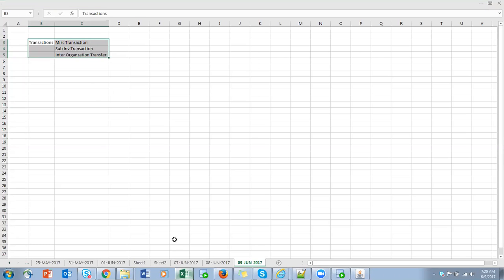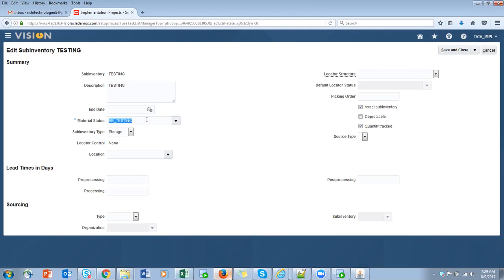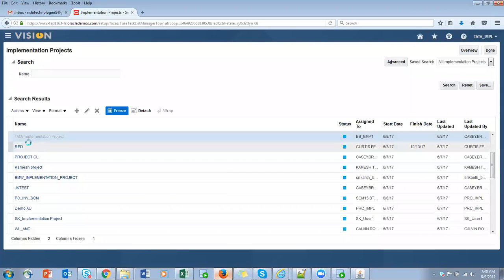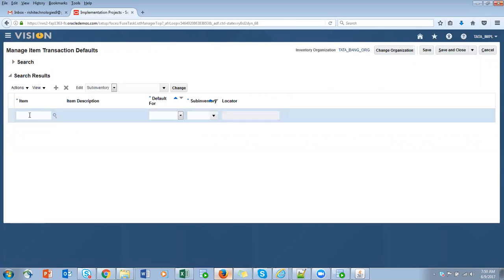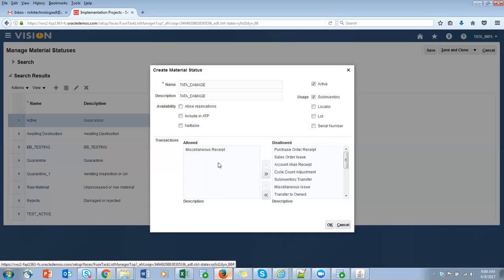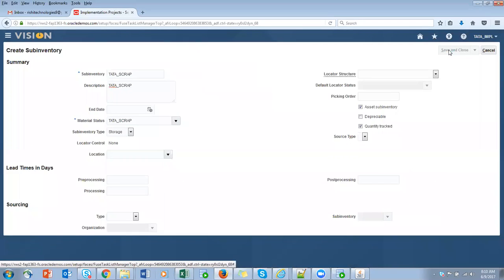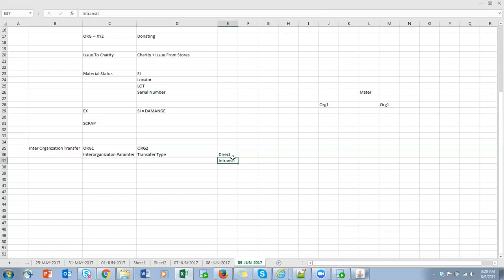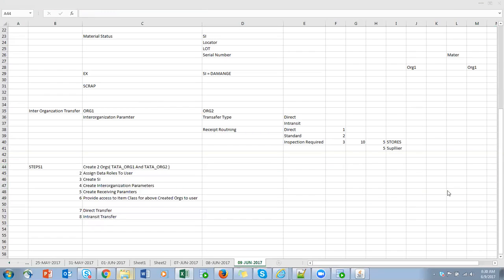Fusion Inventory - 3